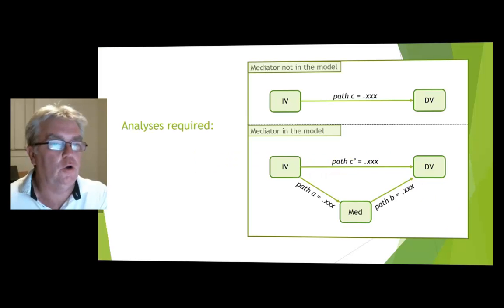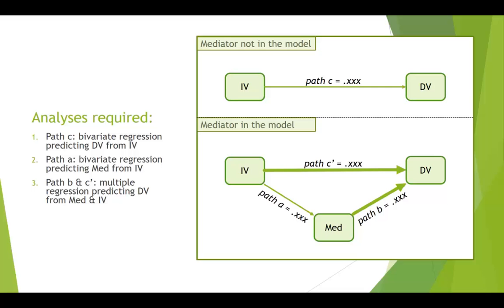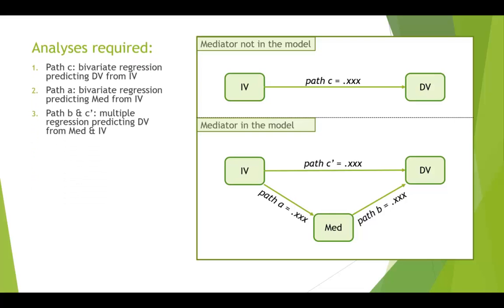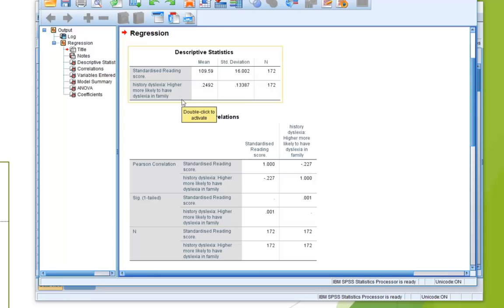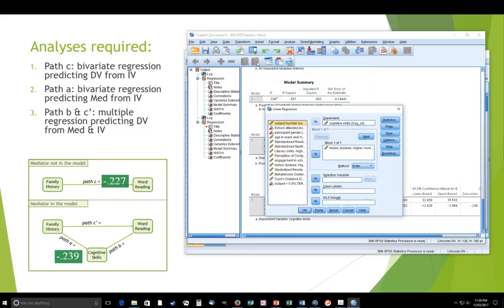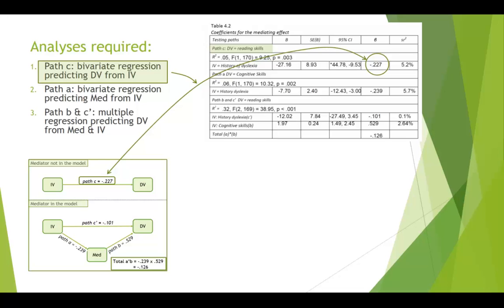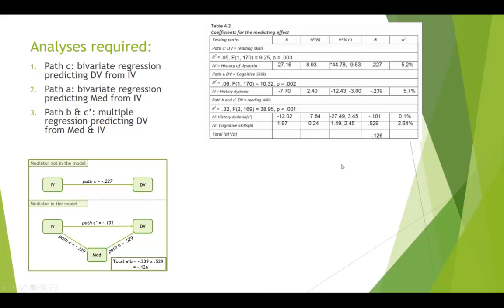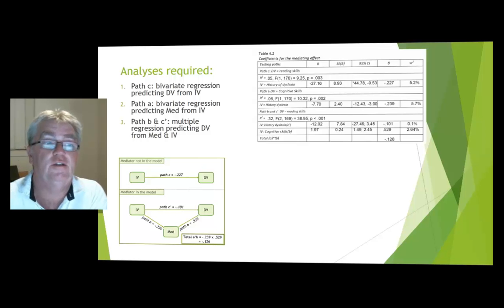Mediation analysis using regression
This shows how to get the necessary coefficients for the components of a simple regression model using the regression techniques avaiable in SPSS.